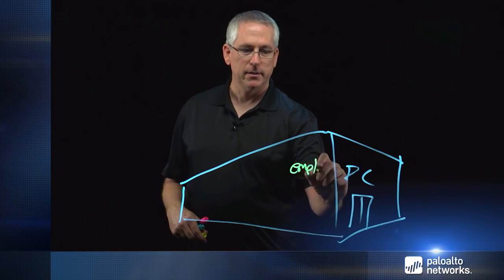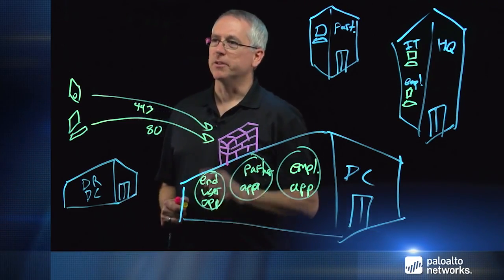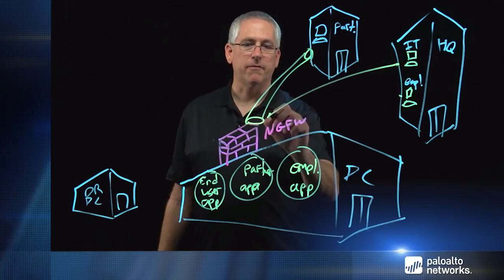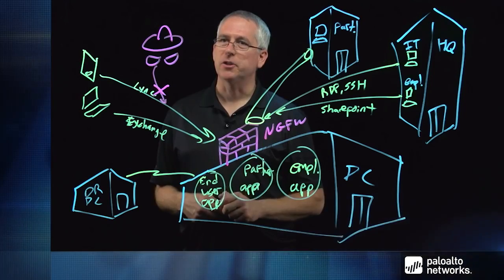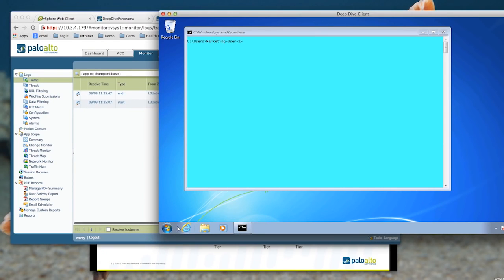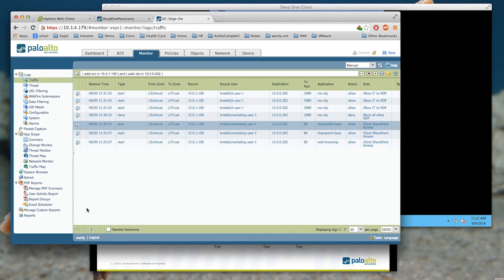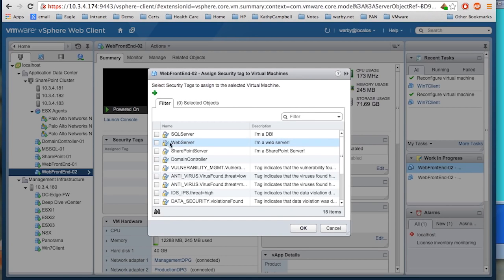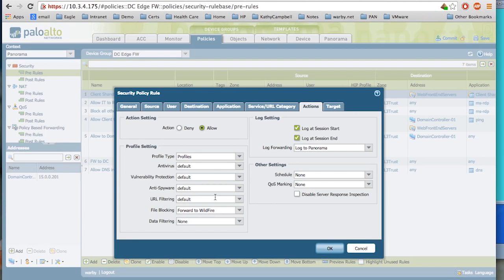Securing the Datacenter with a Palo Alto Networks Next Generation Firewall